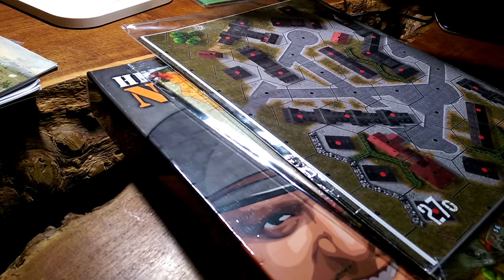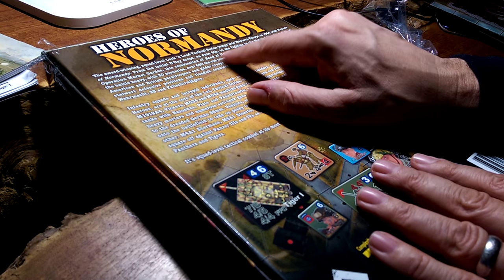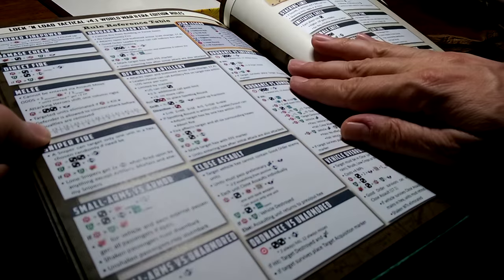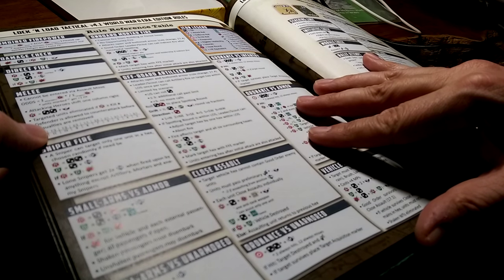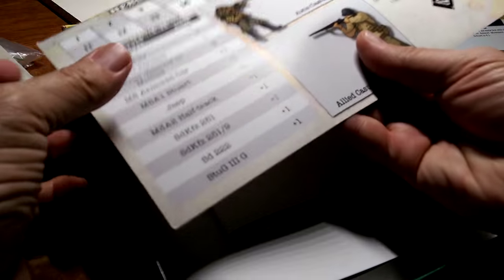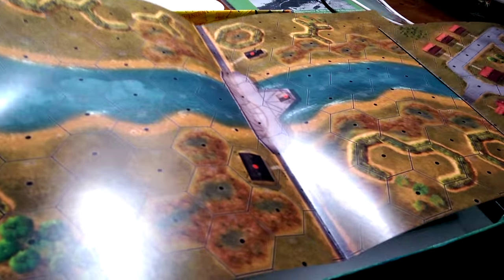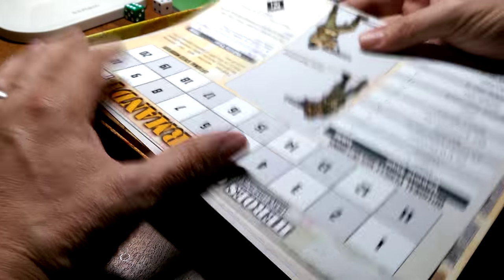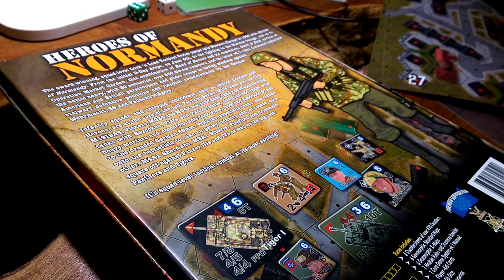Heroes of Normandy [Shrink Rip]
1. Vid and Voice get out of synch..sorry.
2. Note that the extra stuff I showed you [ANYTHING NOT in the Box] Is NOT part of band of brothers.
Sorry for the confusion. I suck. Want a professional who takes money to make videos go see you know who.